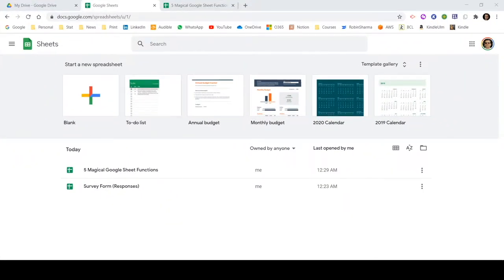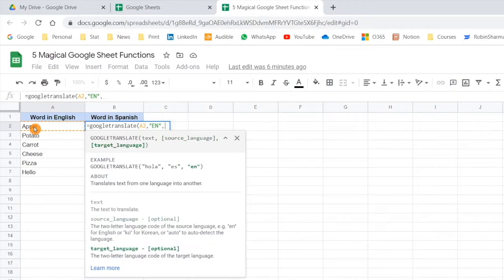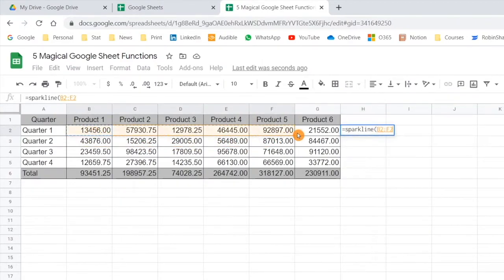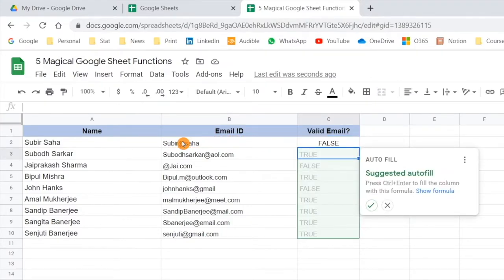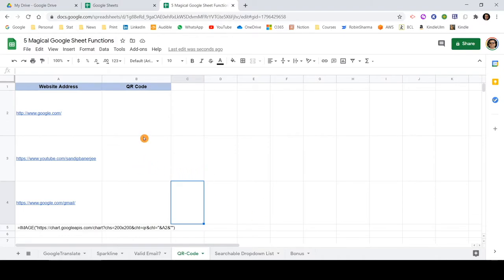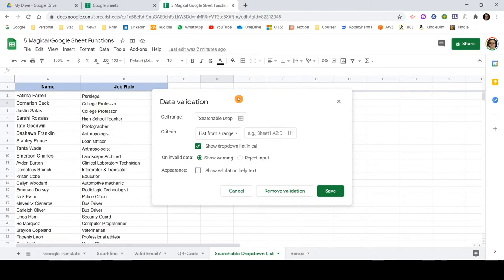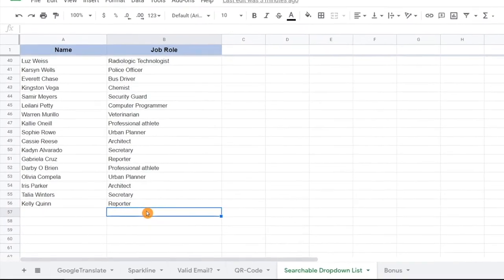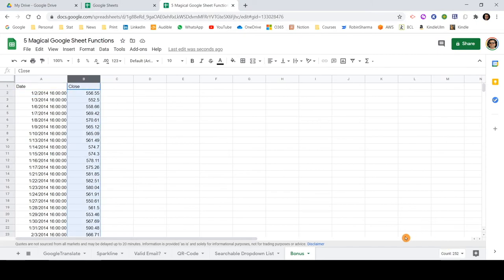5 Google Sheets Functions you need to know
Google Sheets is a powerful software. In this video, I have shared 5 Google Sheets Functions and one additional feature, which you may not be using. Please check below time stamps to hover around different functions as per your choice. Hope you will enjoy this video.

00:45 Google Translate within Google Sheets
02:40 Sparkline
04:07 Validate Email Ids
05:38 Generate QR Code within Google Sheets
07:12 Searchable Drop Down List
09:38 Bonus

Join SkillShare to watch all my classes FREE (for 14 days)